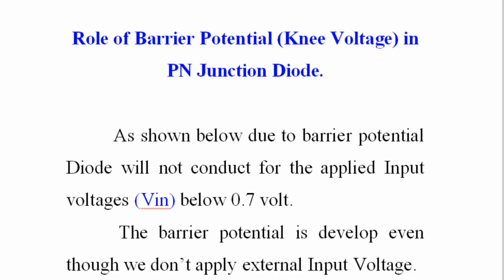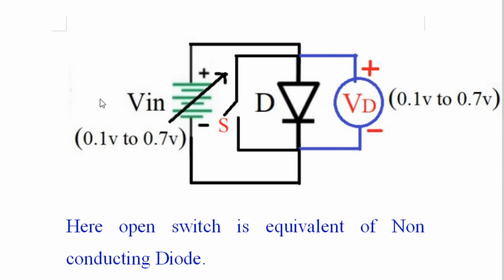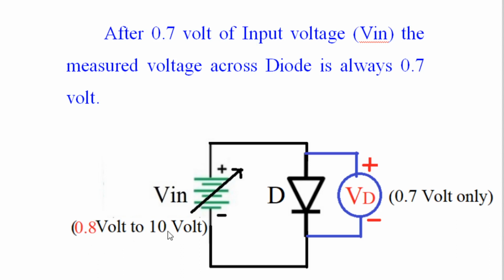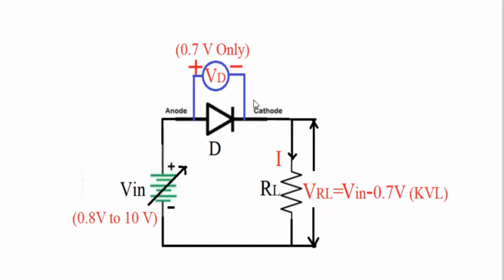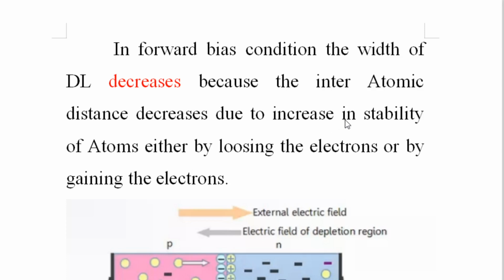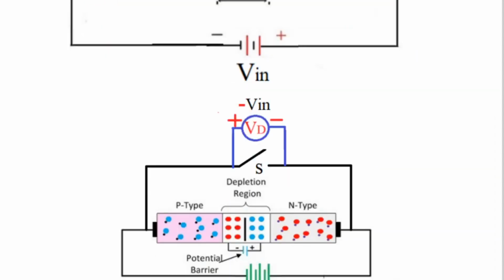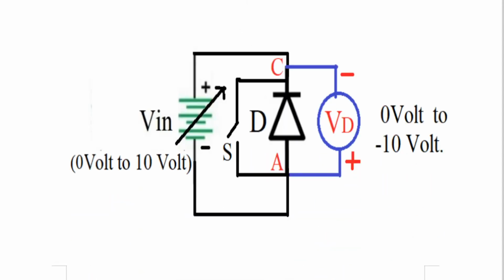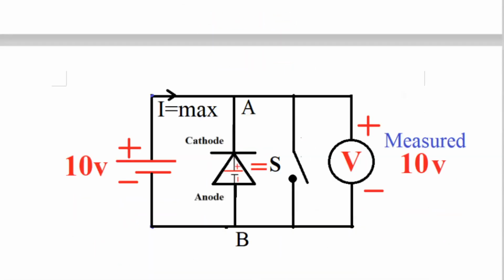Role of Barrier Potential (Knee Voltage) in PN Junction Diode.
In this video I have explain the Role of Barrier Potential (Knee Voltage) in PN Junction Diode. Due to barrier potential Diode will not conduct for the applied Input voltages (Vin) below (less than)  0.7 volt. The barrier potential is develop even though we don’t apply external Input Voltage. PN Junction Diode will not conduct for the voltages below 0.7 volt and it behaves as open switch for all voltages below  0.7 volt.Therefore, measured voltage across Diode (VD) is always equal to applied voltage till (upto) 0.7 volt.
When the Voltage applied to PN Junction Diode in forward bias condition is greater than 0.7 volt at that time diode starts conducting and the applied Input voltage (Vin)  above the 0.7 volt gets short circuited by conducting Diode. But due to Barrier Potential (BP) the measured voltage across the Diode is always 0.7 volt only.
It is also said that the applied Input voltage (Vin), over and above 0.7 volt gets drop across the Diode (Drop means it gets short circuited by conducting Diode).
In forward bias condition the width of Depletion Layer (DL) decreases because the inter Atomic distance decreases due to increase in stability of Atoms either by losing the electrons or by gaining the electrons.
In reverse bias condition the width of Depletion Layer Increases because the Atoms in respective region (P or N) are attracted towards respective terminal of battery as shown below and Diode does not conduct.
Non Conducting Diode is shown as Open Switch(S) therefore the voltage measured across the Diode (VD) is always equal to applied voltage.
But VD is negative because the Voltmeter is connected in reverse direction to the applied reverse voltage(Vin).
Always Positive of voltmeter is connected to Anode and negative to cathode.